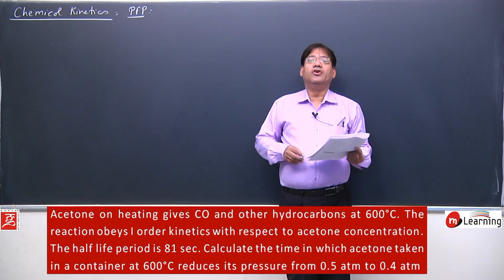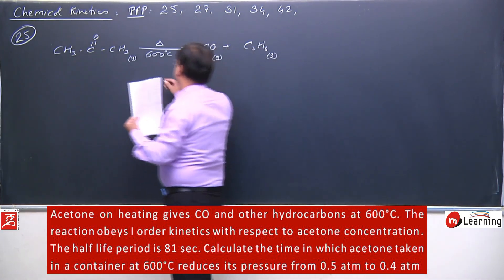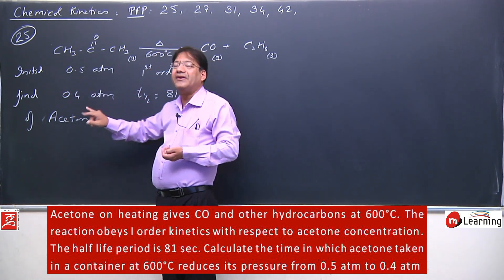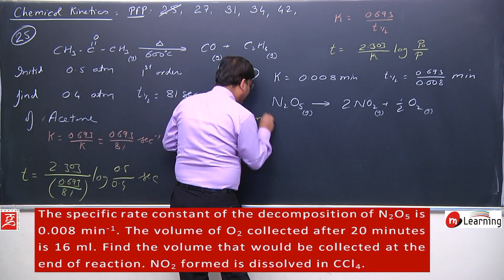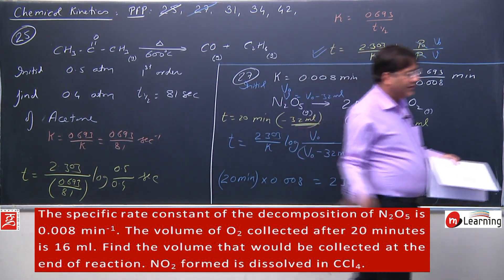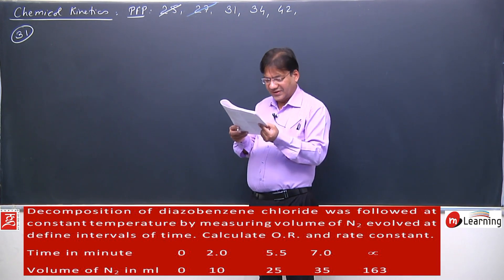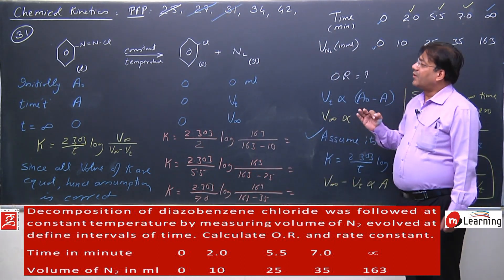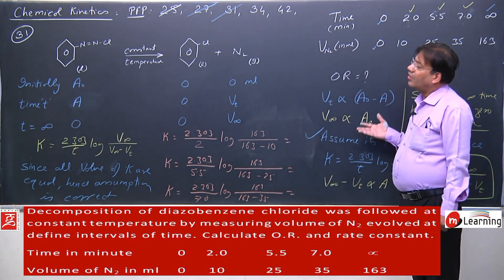Chemical Kinetics 18